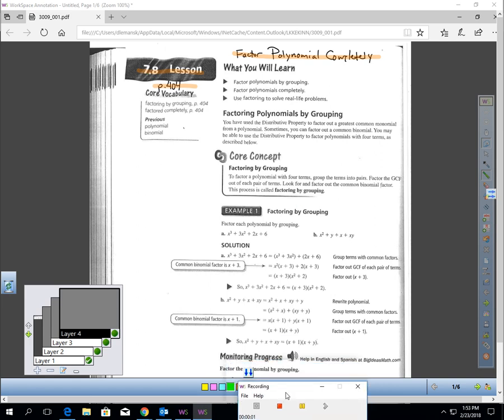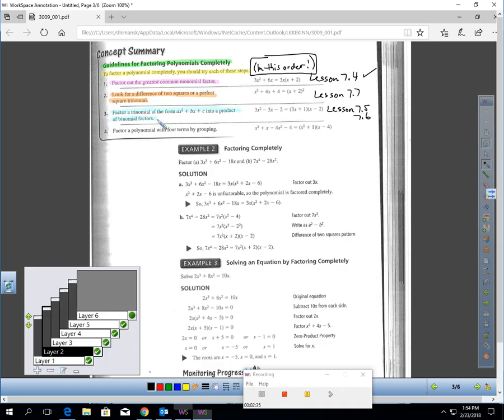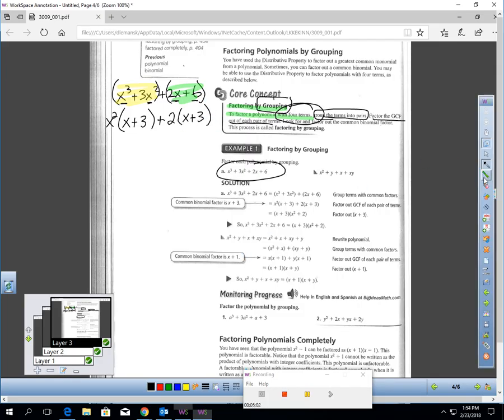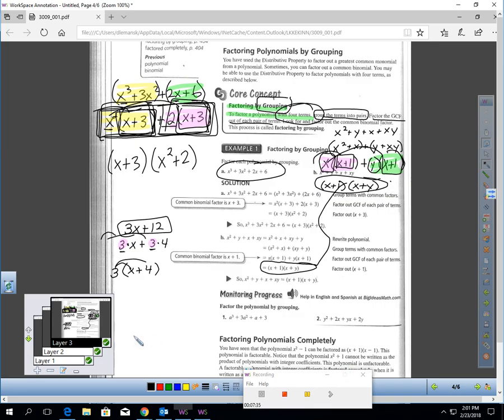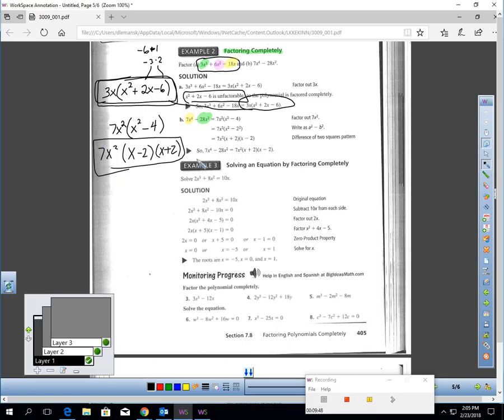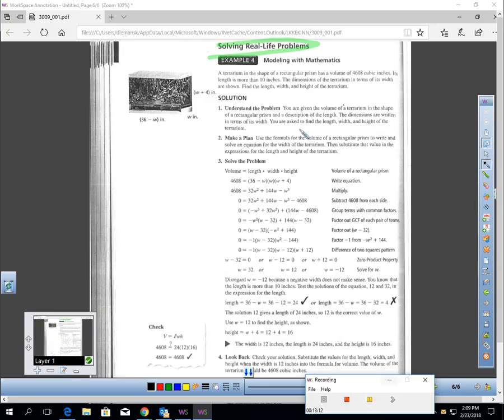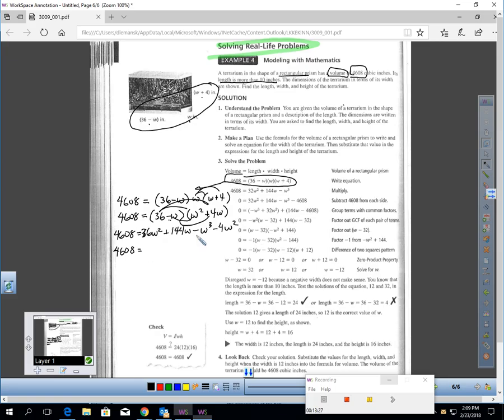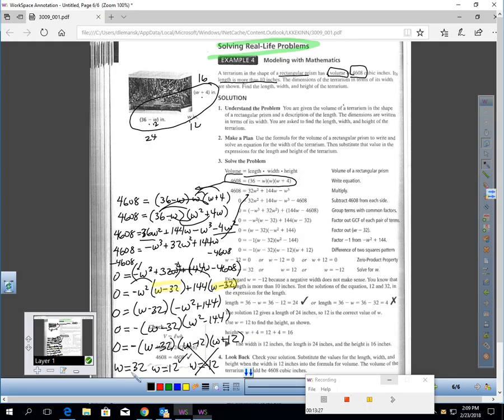BILesson 7 8 Video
In this lesson you will learn the steps to factoring completely and also how to factor four term polynomials by grouping.